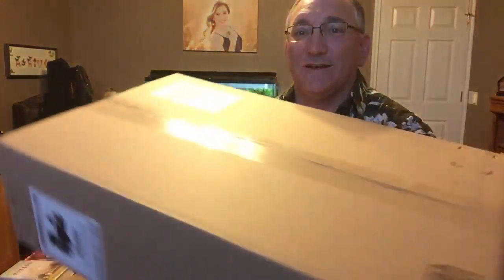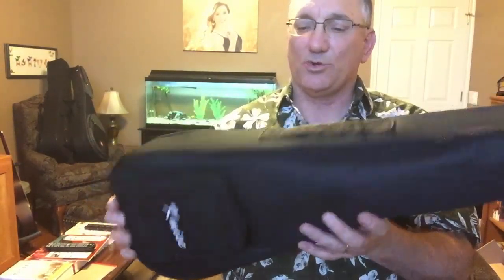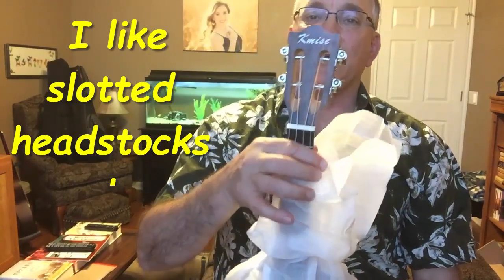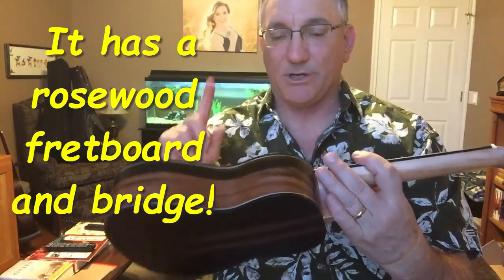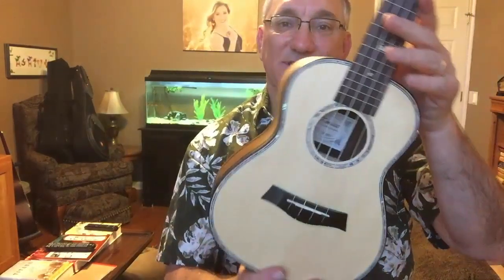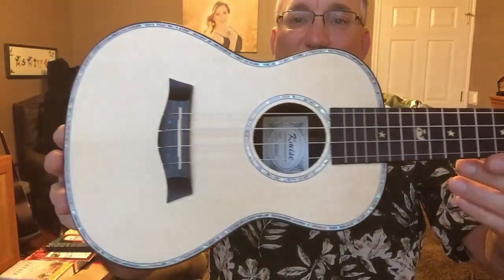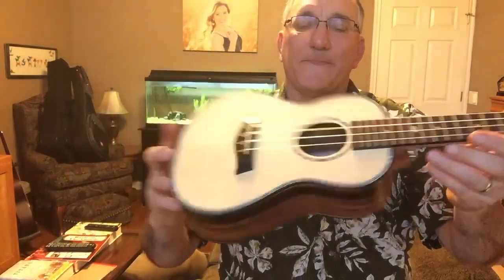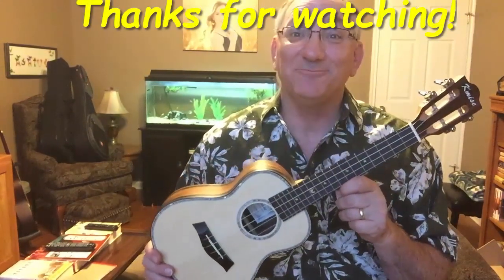Kmise Solid Spruce Top Concert Ukulele Unboxing, Model 2067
In this video, I unbox the Kmise model 2067 ukulele and give my first impressions. It is concert scaled, solid spruce-topped, with laminate rosewood back and sides. It is really nice!
You can find it at these sites:
Kmise-

My channel will focus on these topics:
Stringed instruments
Cigar box guitar building
Canjo building
Banjolele building
Ukulele building
Ukulele unboxing
Ukulele reviews